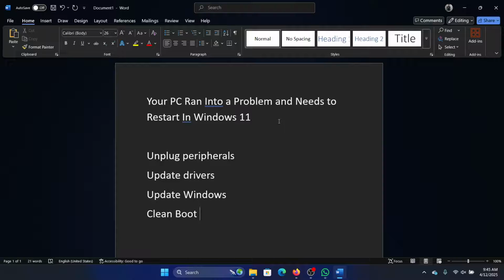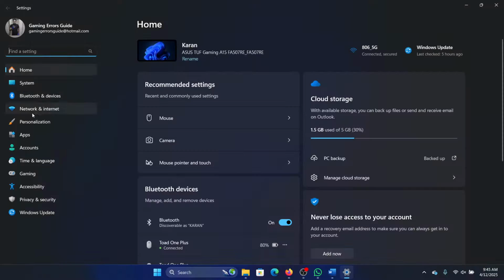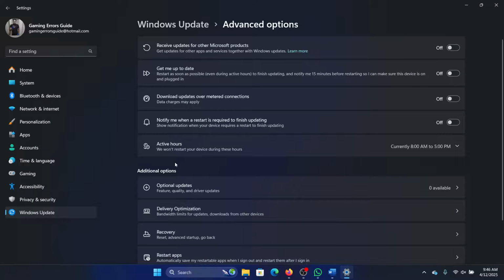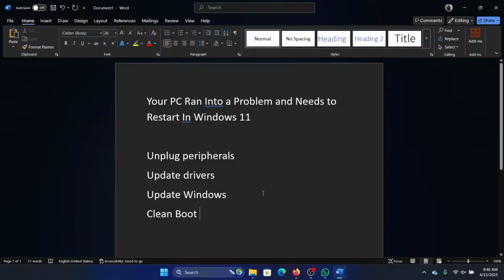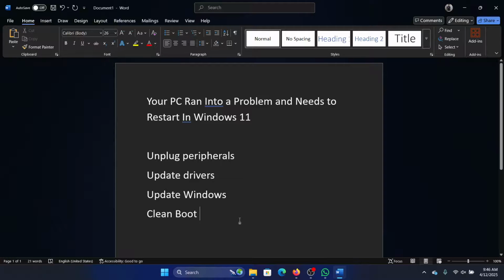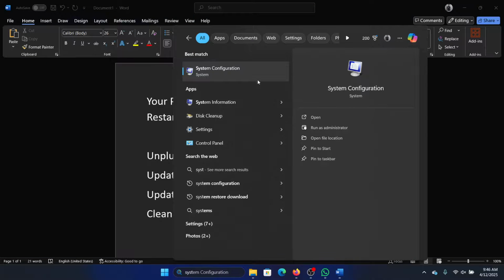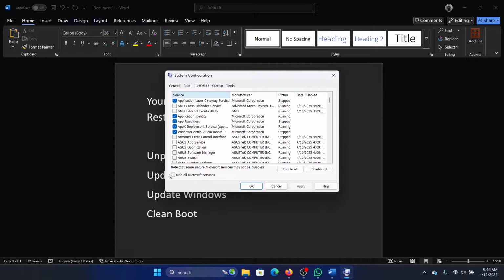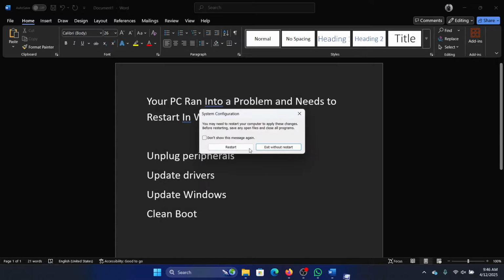Your PC Ran Into a Problem and Needs to Restart In Windows 11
Video Title: Your PC Ran Into a Problem and Needs to Restart In Windows 11

If you wish to Your PC Ran Into a Problem and Needs to Restart In Windows 11, then please watch this video.